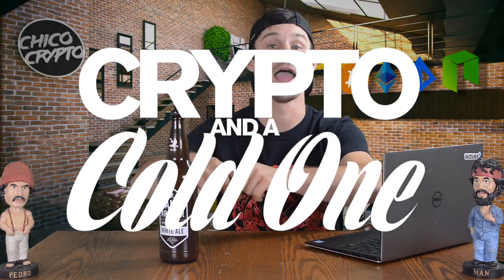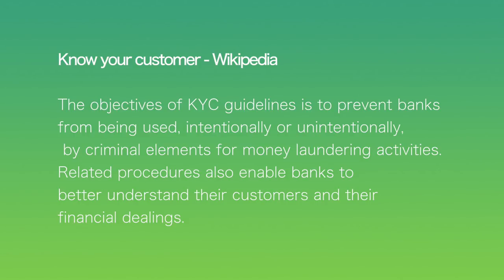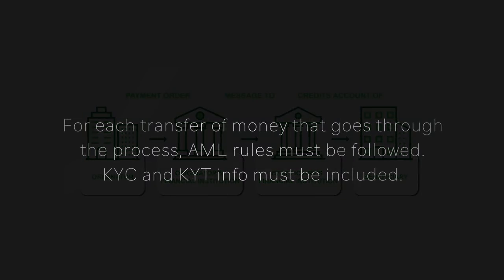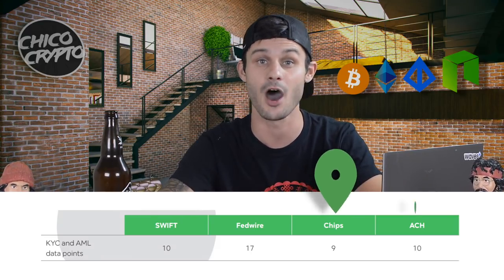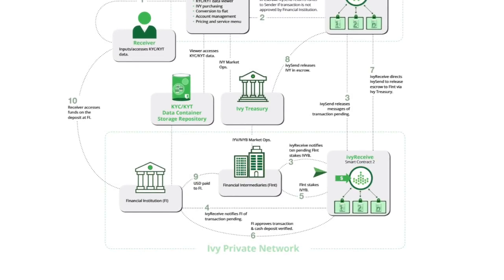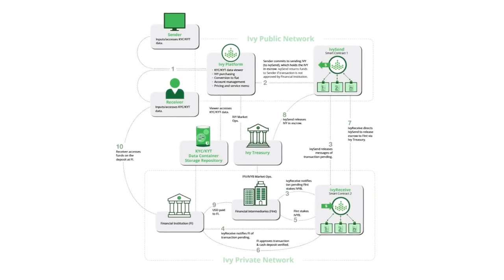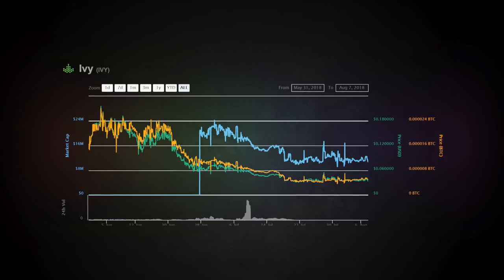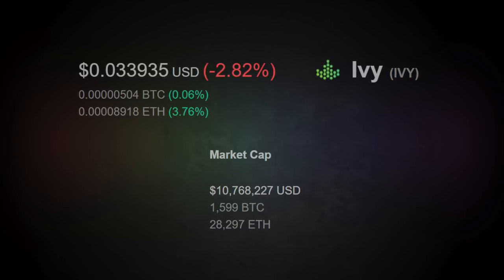$XRP aka Ripple Has Competition | Ivy Platform and Ivkykoin $IVY | Battle For The Banks 🤑💸💸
Amount Received: $2500

Ivy is a blockchain-based technology for FIAT & cryptocurrency business transactions which require extensive verification in the international monetary system. The Ivy network utilizes Ivy (IVY) tokens which carry KYC & KYT data points critical for Financial Institution validation.

BTC-1MRZnYYpMwrmhG6oEd9HYbSzJoVSvPdih9
ETH-0x6b0e08fac3c9d71f44fc0bb8e3ec31ddc2dc04cf

00:08 Beer Introduction and Bottle Cap Flip
00:54 Circling Back To The Ivy Platform
01:06 Ivy Platform vs. XRP aka Ripple
02:03 Global Financial Systems Are Ripe For Blockchain Revolution
02:22 Process of Money Transfers In Today's World
03:00 Why Banks Will Choose Crypto and Blockcahin
03:14 Why Bans Will Choose The Ivy Platform
04:04 The Ivy Dual Token Model
04:22 How A Money Transfer Works With Ivy
05:46 Ivy Platform Attractive To Financial  Institutions
05:56 Ivy Platform Acquired By Australian Change Financial
06:39 Ivy Launches Ivypay

$IVY $IVYB $BTC $ETH $BCH $ELA $ZRX $OMG $SWTH $WTC

Nothing herein shall be construed to be financial, legal, or tax advice. The content of this video is solely the opinions of the speaker who is not a licensed financial advisor or registered investment advisor. In limited circumstances the speaker has been compensated by a third party. Purchasing cryptocurrencies poses considerable risk of loss. The speaker does not guarantee any particular outcome. Past performance does not indicate future results. This is not an offer to sell securities.  Never invest more than you can afford to lose. You should consult with your professional advisors before purchasing any cryptocurrencies.